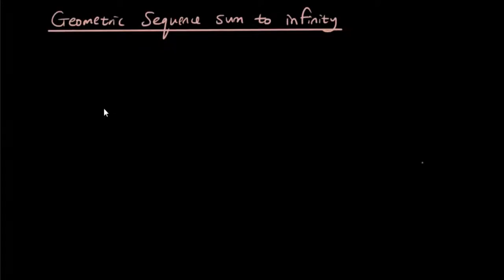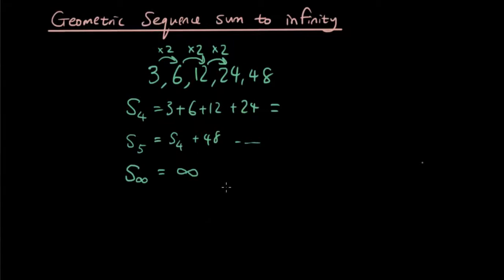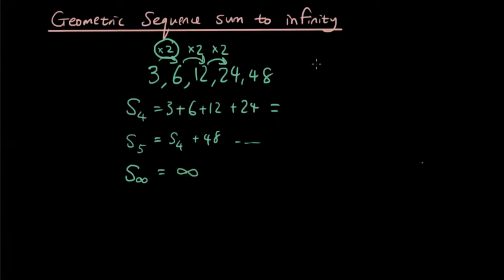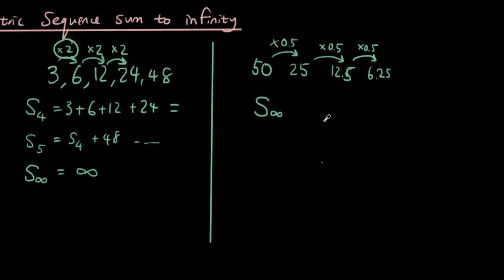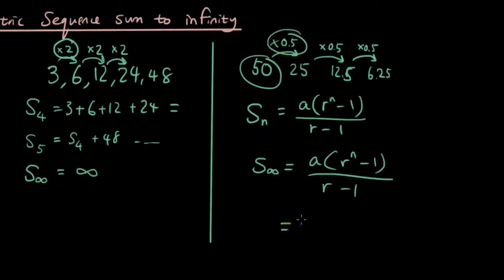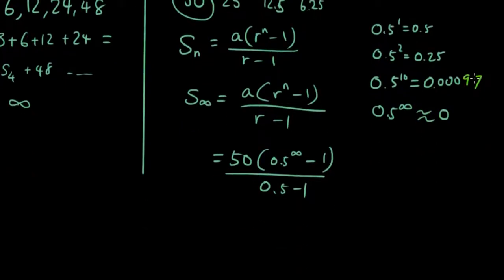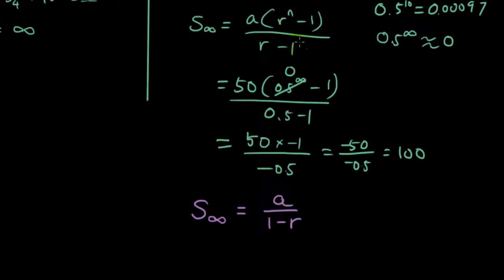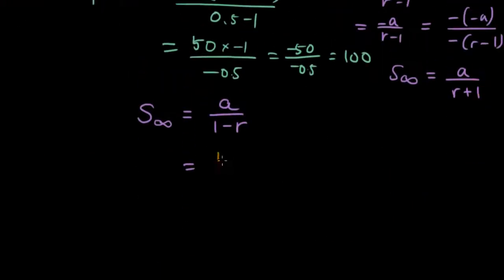Sequences and series lesson 5 - Geometric sequence sum to infinity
For a geometric sequence when the ratio between each term, r, is between 0 and 1, you can find the sum to infinity. This lesson shows you how.